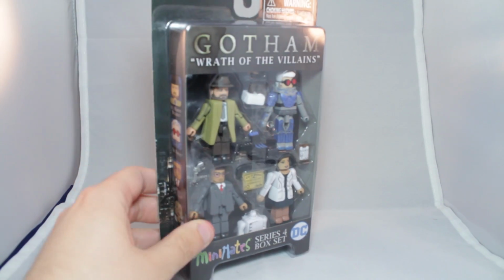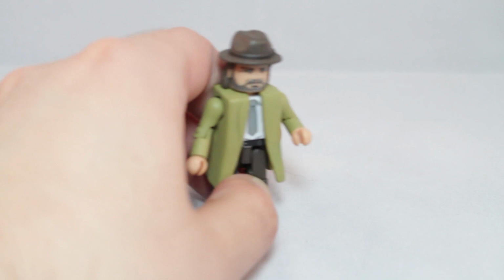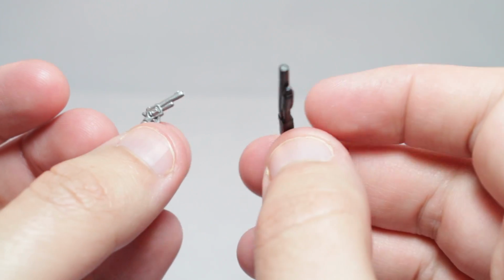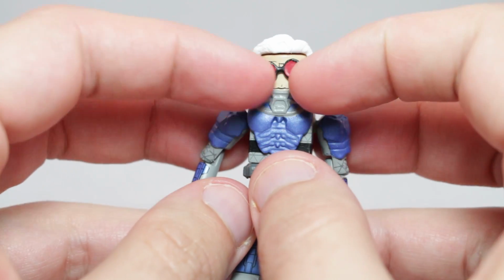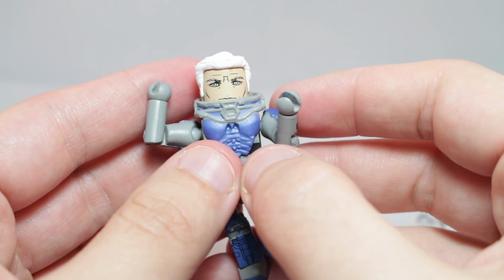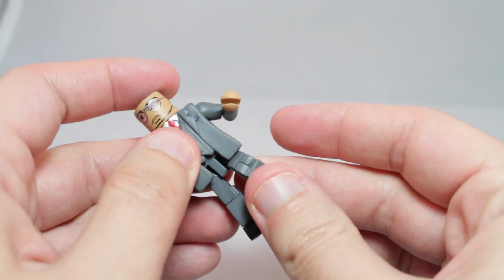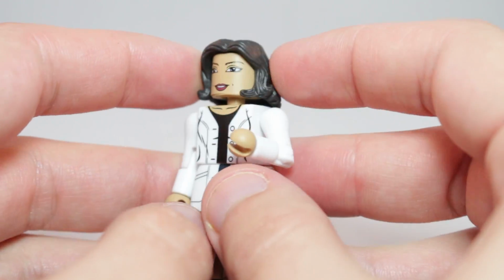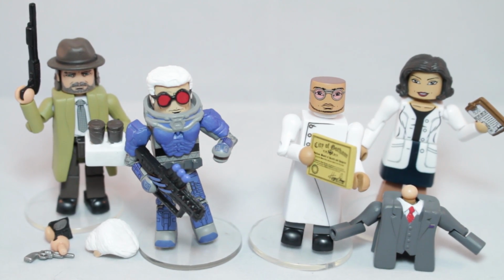Minimates Gotham Series 4 Wrath of the Villains Box Set Review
Such a 'cool' set

Ending music: "Windy Hill Zone Act 1" - Sonic Lost World OST